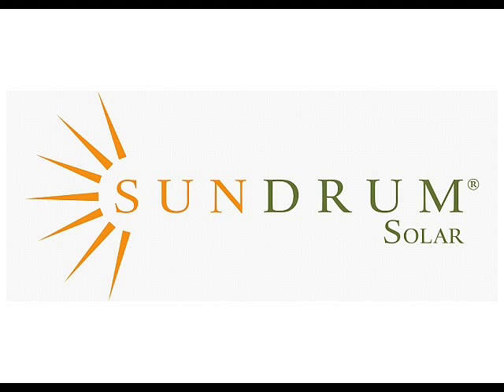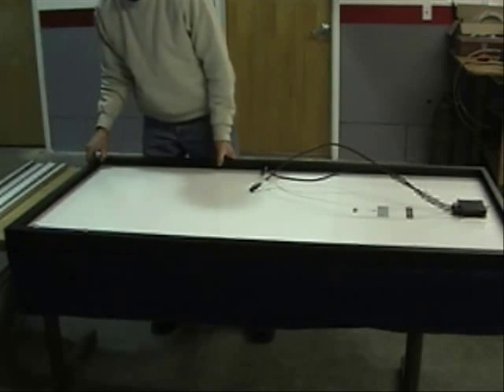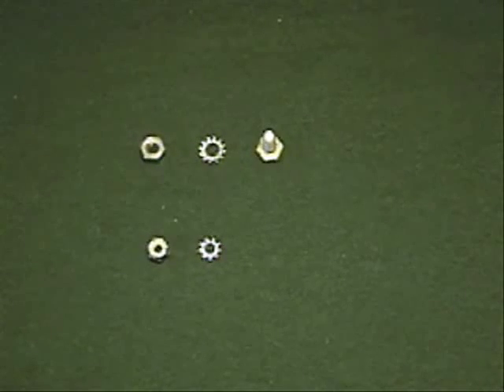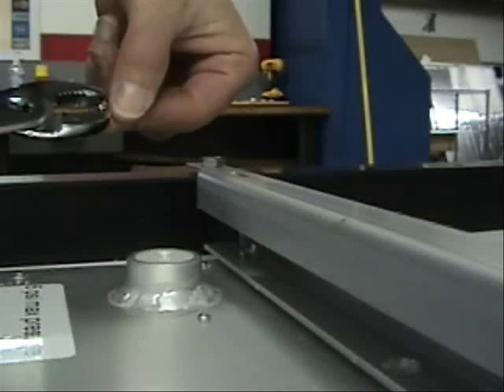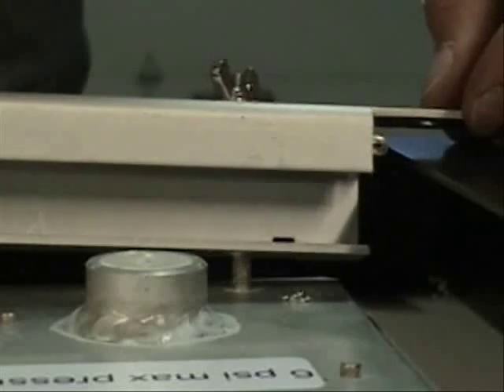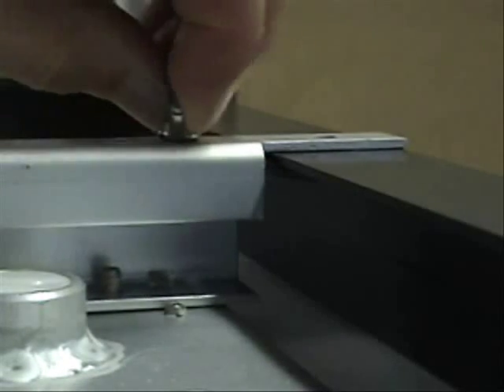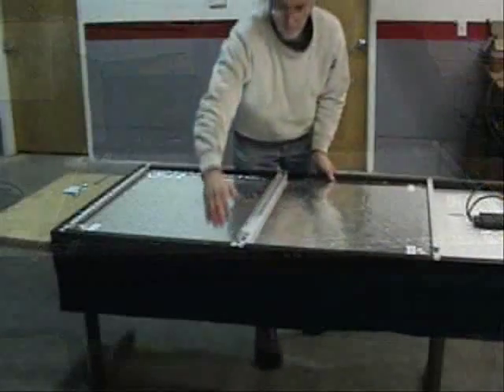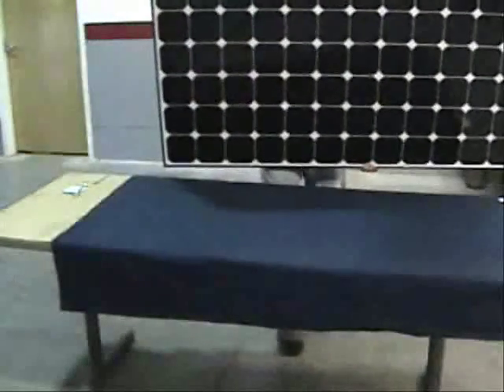SunDrum SDM100 Solar Hybrid Assembly Process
This video shows how simple it is to assemble a SunDrum SDM100-10 collector with a PV panel.